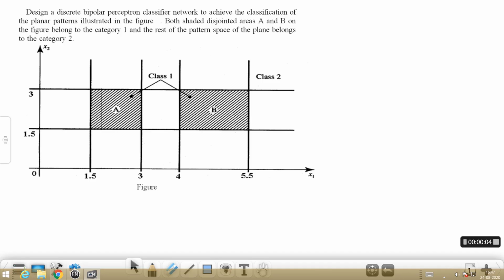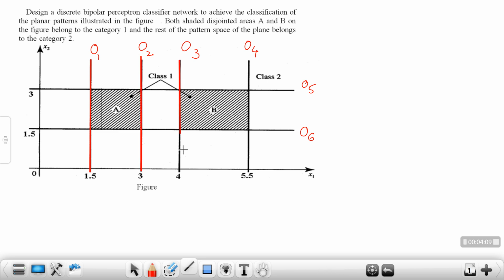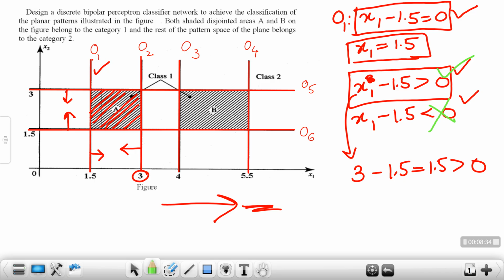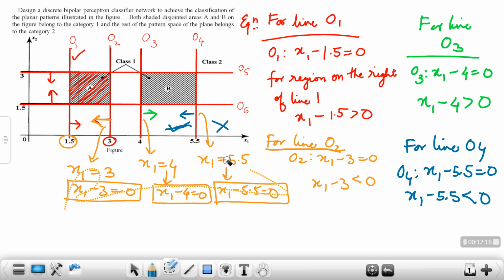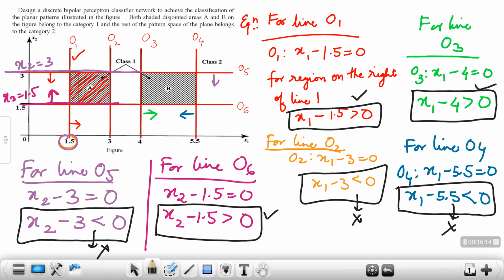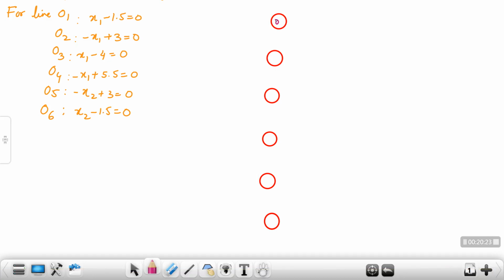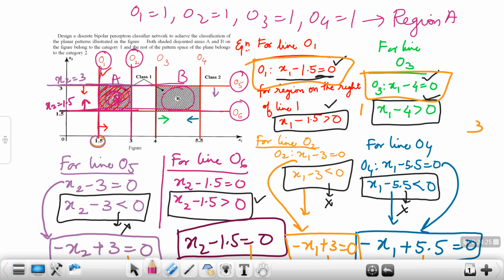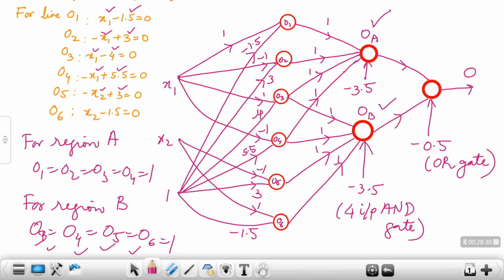ANN classification Problem (Example)